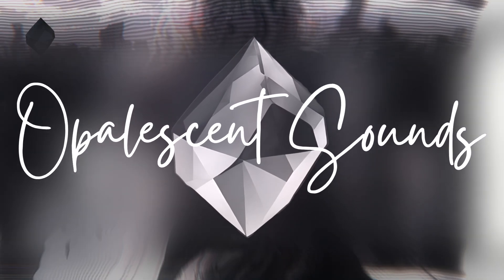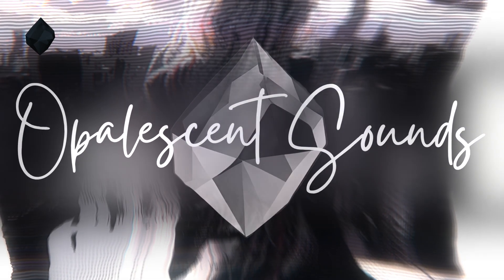Light Sonic - Void Between Worlds (feat. hikari.exe) [Opalescent Sounds]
🤍 Opalescent Sounds 🤍